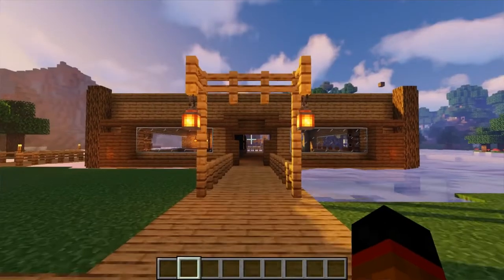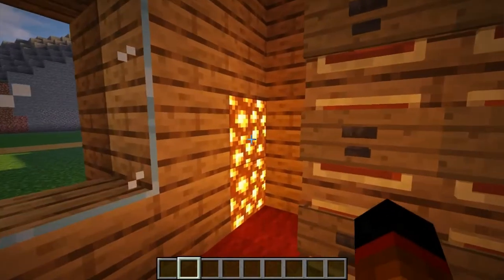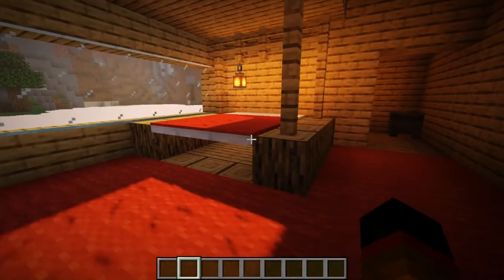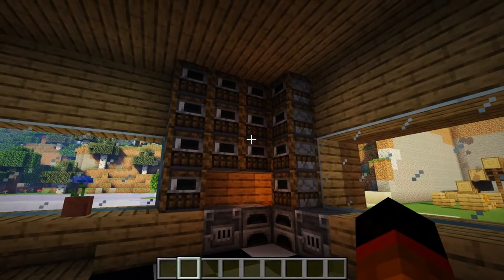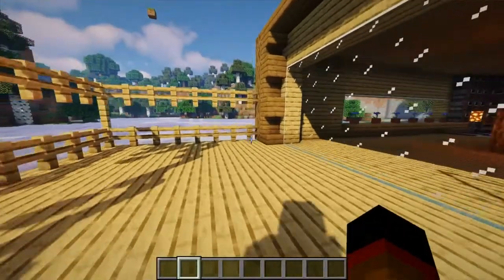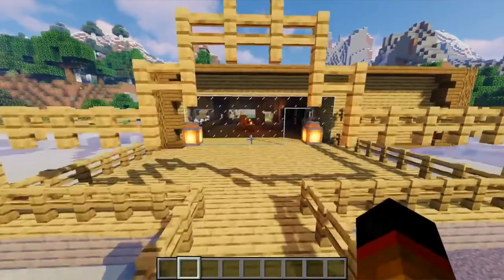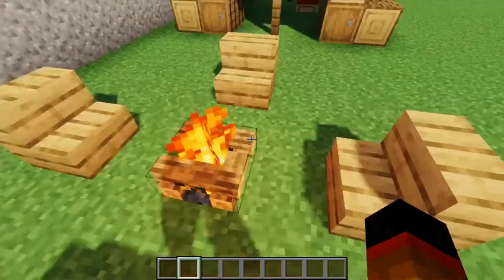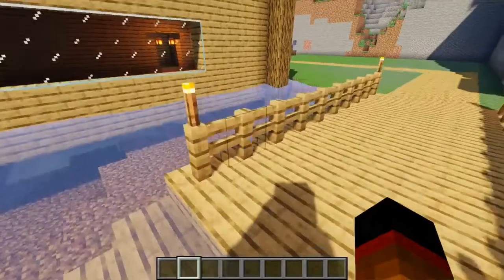Minecraft house tour almost died (not clickbait)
Hey guys r.i.p headphone users and ive litrally got nothing to say so yeeeeeeee.